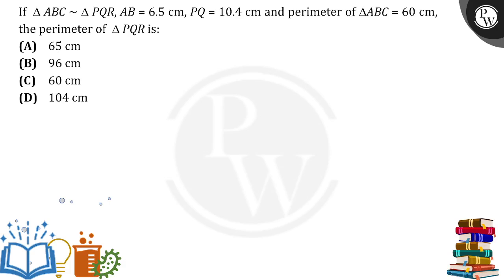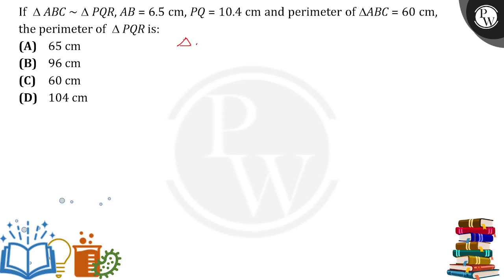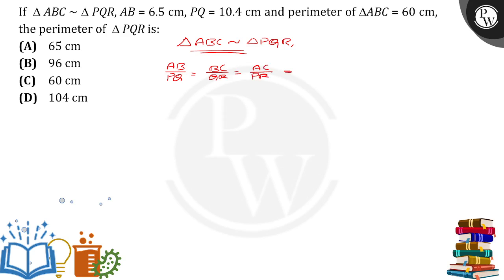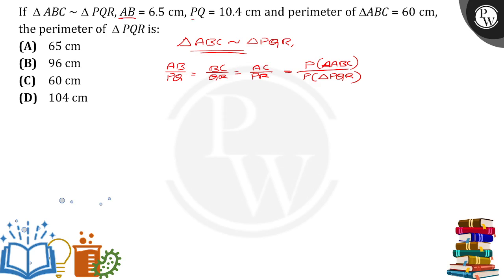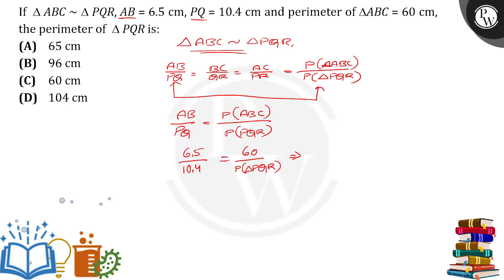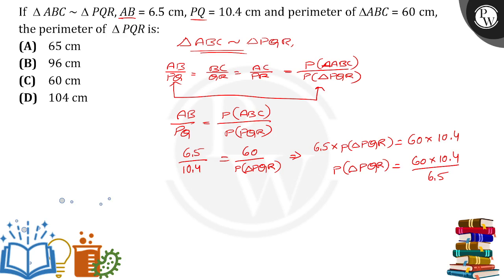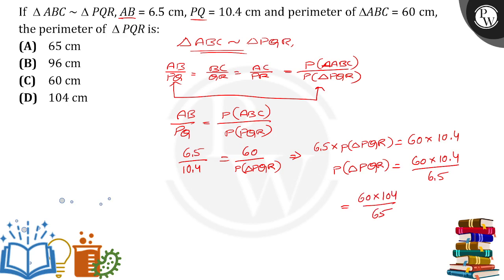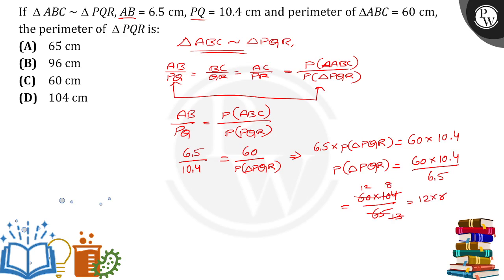If&#8710;ABC~&#8710;PQR,AB=6.5cm,PQ=10.4 cm and perimeter of&nbsp;&#8710;ABC=60cm the perimeter ....